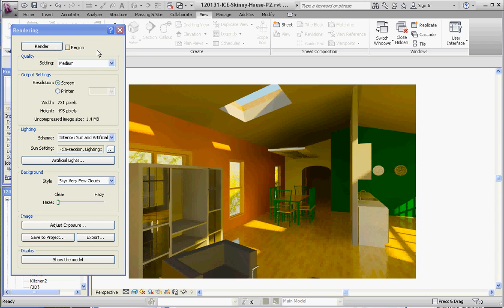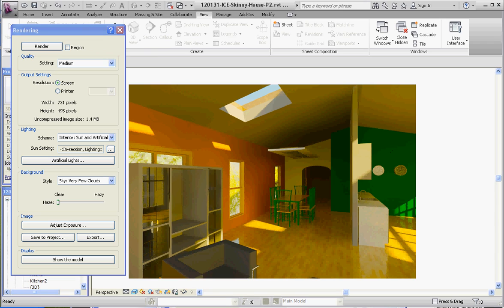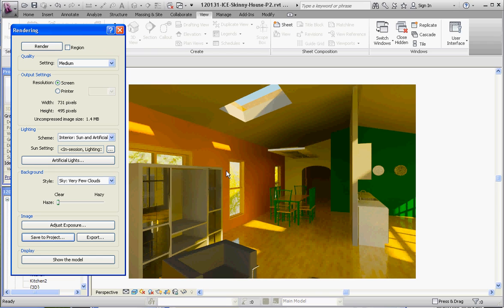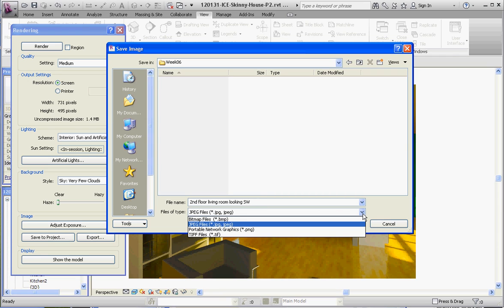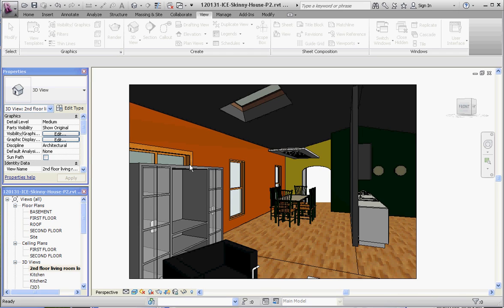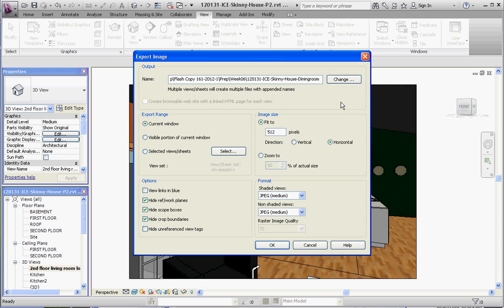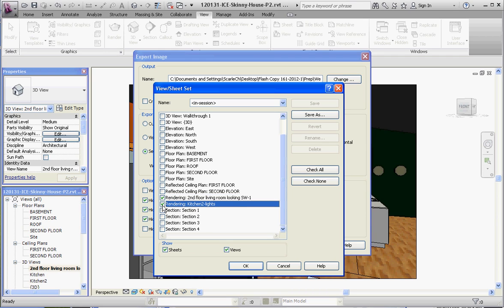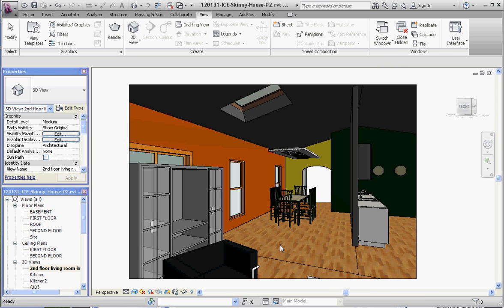Revit - Image Rendering, Part 11, Saving your Rendering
Revit Week 6 Assignments, modeling a home with Revit.

This video describes the various methods used to save our rendering in a Revit project.